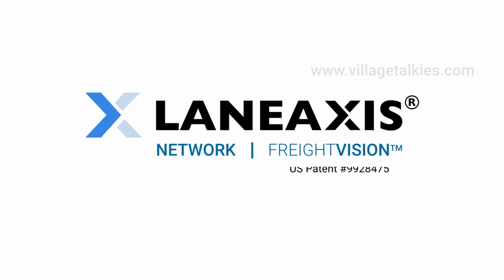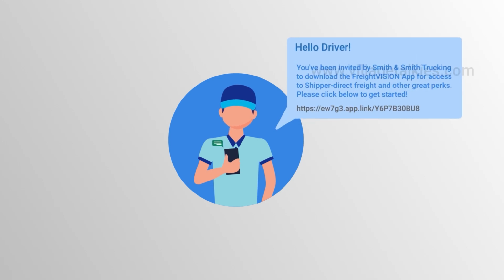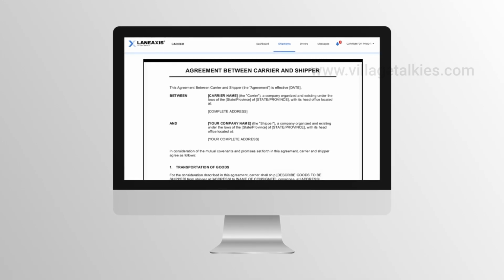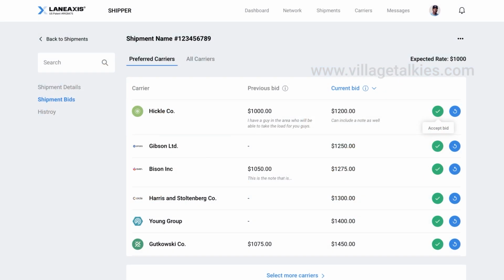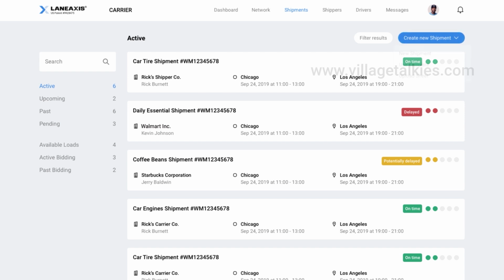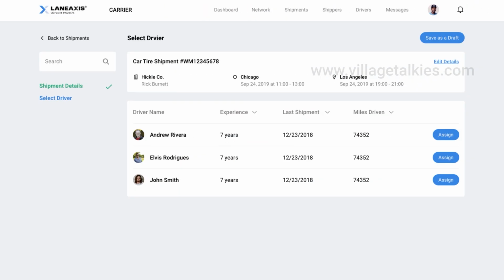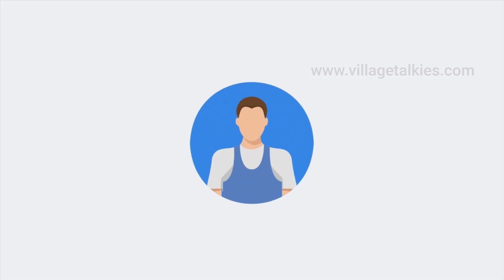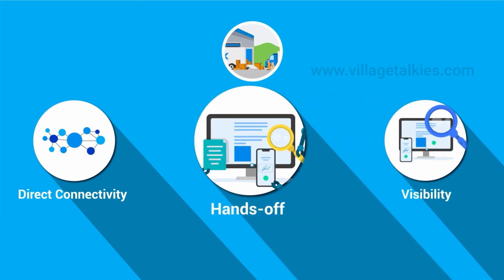Hedgehob - 2d Animation Studio in Dubai & Explainer Video Makers in Abu Dhabi, Sharjah UAE.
Village Talkies a top quality professional corporate video production company in Dubai and best explainer video  company in Abu Dhabi & 3d, 2d animation video makers in Sharjah, UAE & Bangalore, Chennai, India & Baltimore, Maryland USA provides Corporate & Brand films, Promotional videos, Marketing & Training videos, 3D architectural walkthrough animation videos, 3d Interior, Exterior Renders, 3d Architectural Visualization, Safety animation videos, Post production services, CGI & VFX works, Client & Customer Testimonial videos, Product demo videos, 2d, 3d Animation, Motion graphics, Whiteboard Explainer videos and more for all kinds of start-ups, small businesses, SMEs, industries and corporate companies.

From scripting to corporate, explainer & 3d, 2d animation video production and Post Production services, our solutions are customized to your budget, timeline and to meet the company goals and objectives.